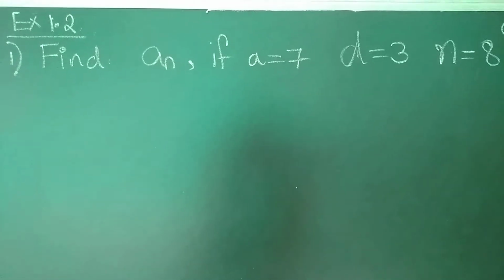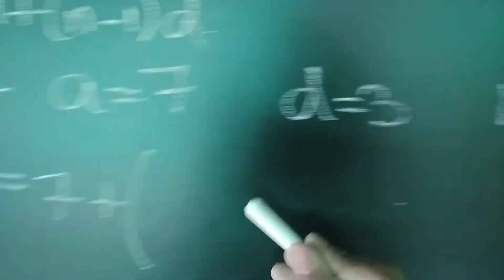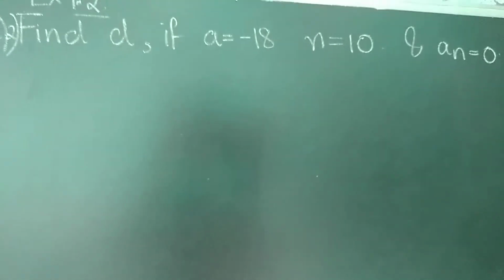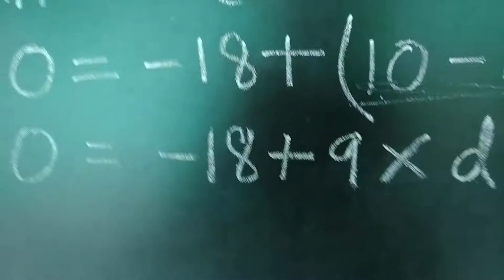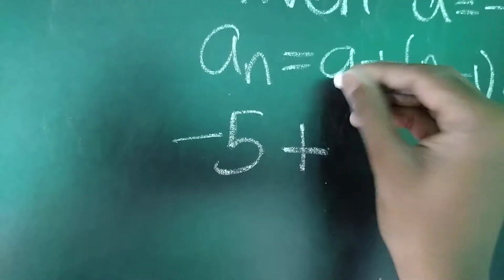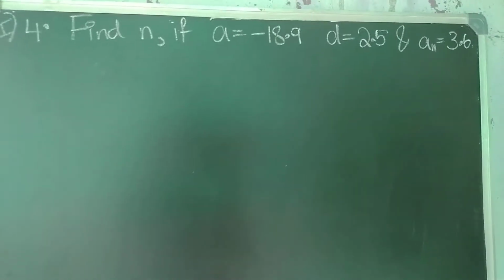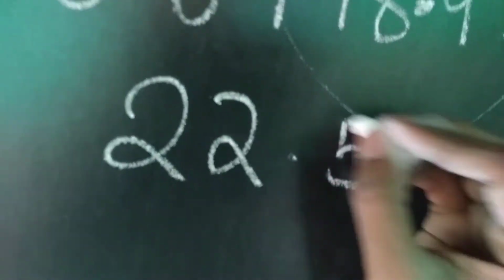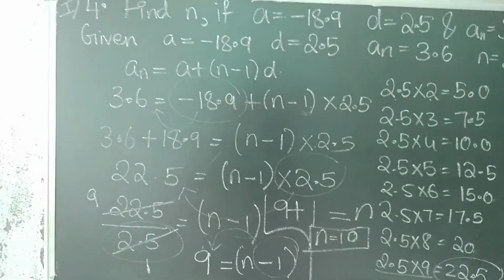AP Ex1.2 problems/PART 02/CLASS 10 /English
This video is about education and information regarding AP Related problems for 10th standard state board